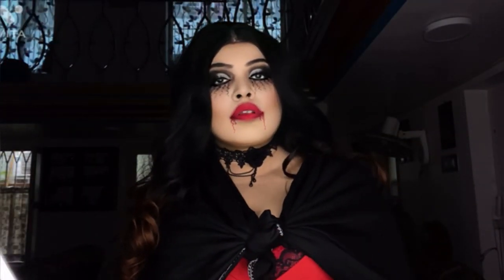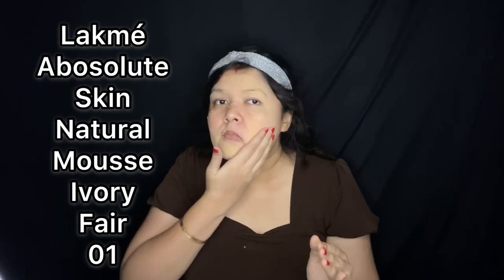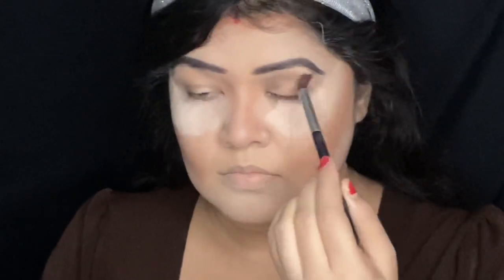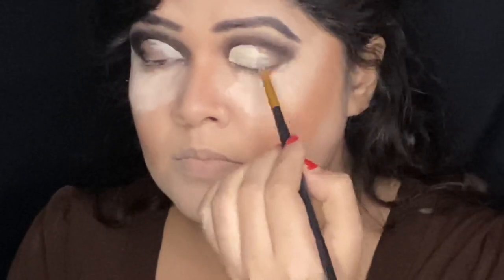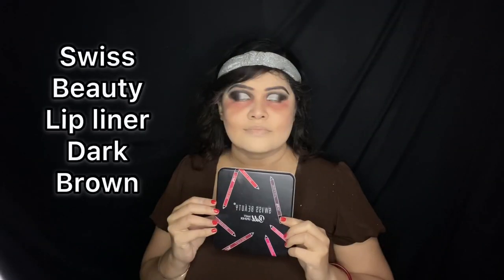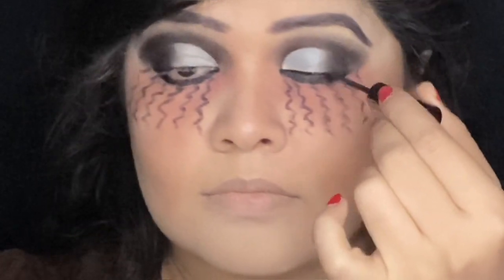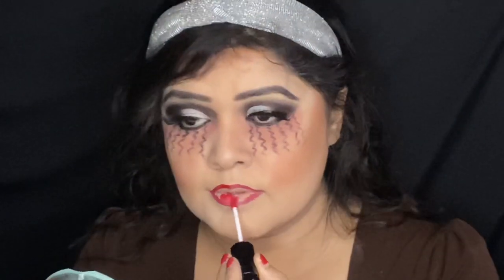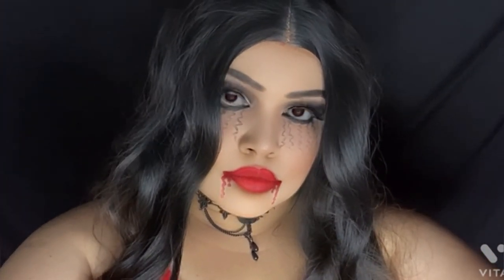HALLOWEEN MAKEUP | HOW TO LOOK LIKE A VAMPIRE